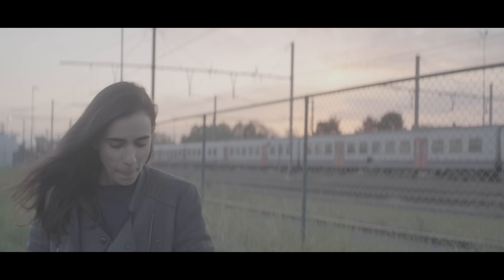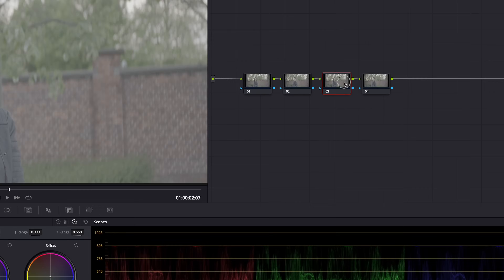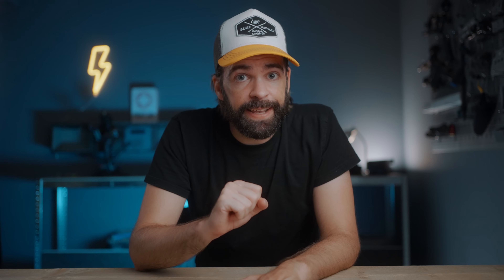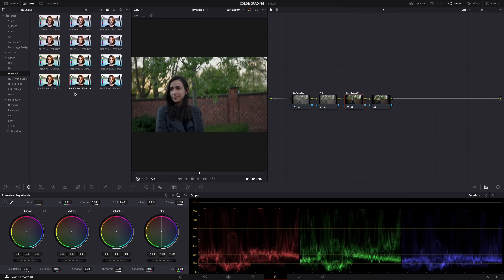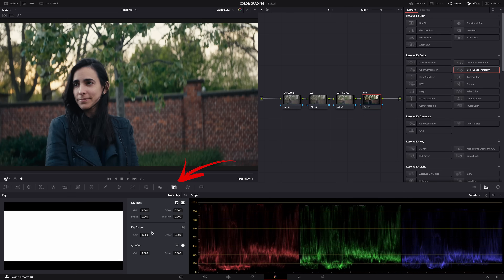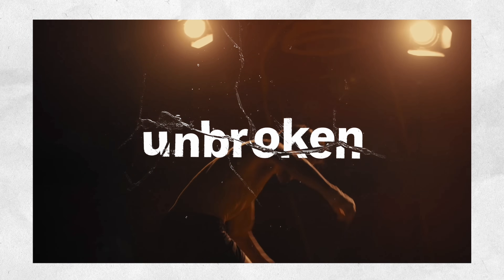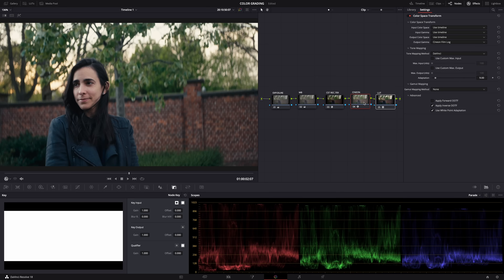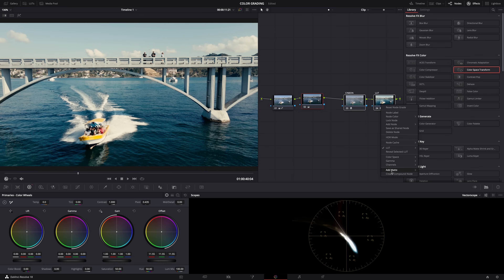Get the CINEMATIC LOOK FAST and for FREE! DaVinci Resolve 18 Color Grading Tutorial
This is how to get a cinematic film look in DaVinci Resolve 18 for free! A quick and easy tutorial for beginners AND advanced Resolve users.

00:00 Intro
01:14 Log to Rec.709
02:17 Rec.709-A
03:04 Color Corrections
03:40 Adding cinematicness
05:19 Dialing back the look
07:05 Method #2
08:22 Standard Picture Profile Footage